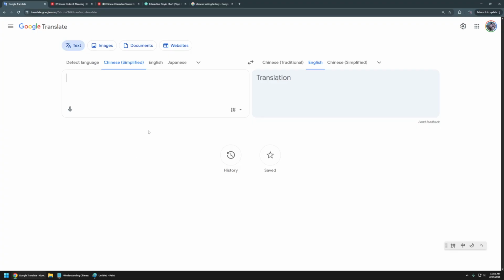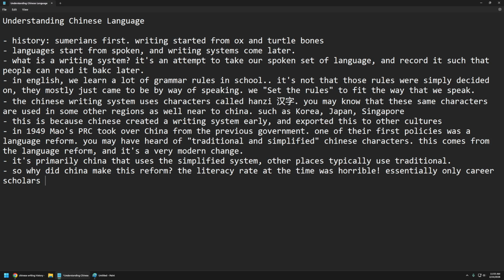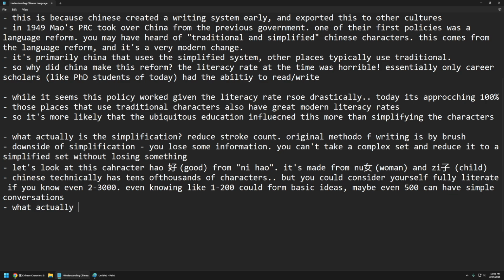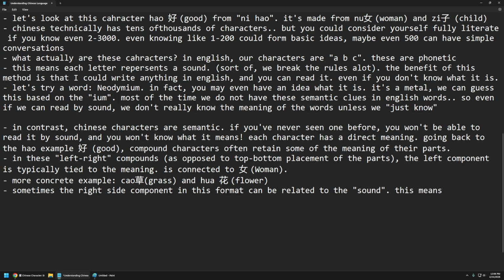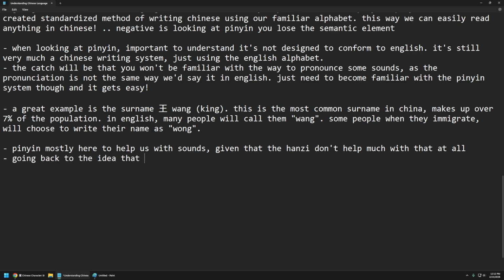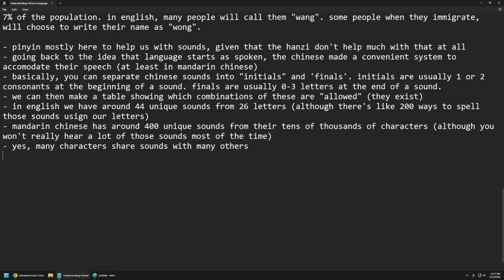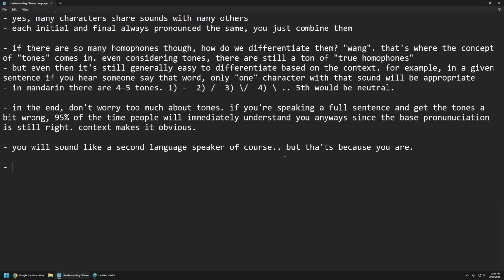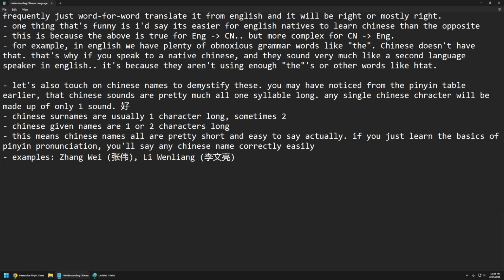Understanding Chinese Language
This video is a background on history and basics of how Mandarin Chinese functions.

In case it was not clear in the video, each pinyin sound in the table is the only valid writings in pinyin - so, you cant freeform write letters such as in English.

As an example, each chinese character is associated with its own singular meaning and singular sound. Each pinyin character is associated with a singular sound only. So if I write the pinyin "Xiang", it is ambiguous and could mean several different characters. However, if I write "wo bu xiang gongzuo" (I don't want (to) work), this sentence is not ambiguous because there is only one valid sequence of characters that matches these sounds. Think about it like speech - if I said this sentence out loud the meaning is clear, obviously my speech does not contain the characters semantic meaning directly.

Last thing to point out as I believe it was not in the video - look at the sentence we just used above. The final word "gongzuo" 工作 is two characters long and simply means "work". This is an example of two characters being put together to form a word - it's not the case that each word is only one character, and in fact that makes learning the language much easier as when you learn common characters they are reused in many words related to their meaning.